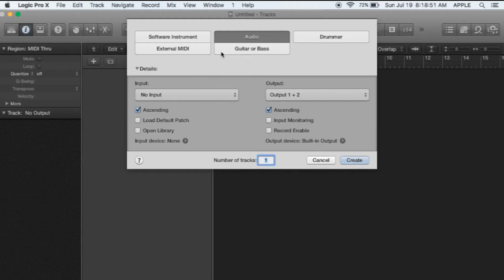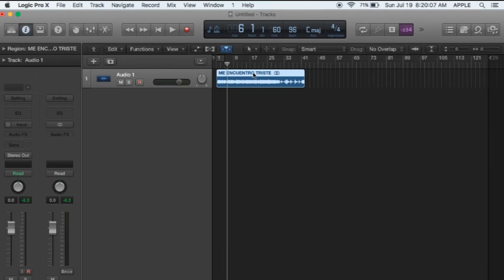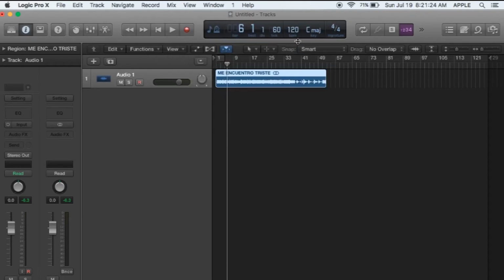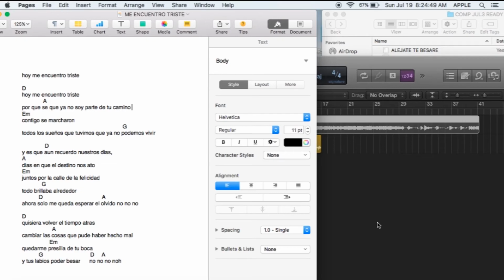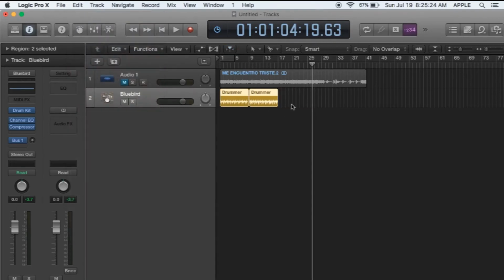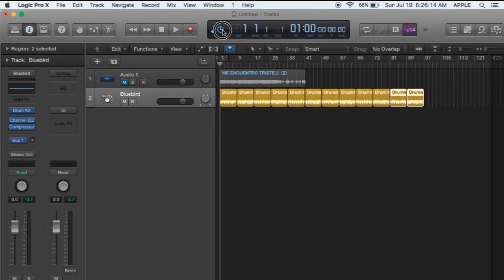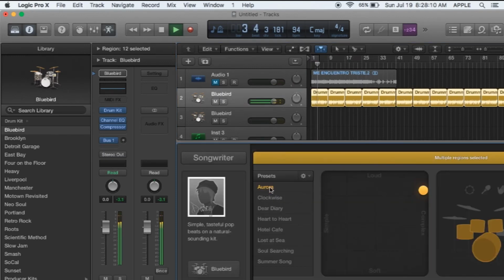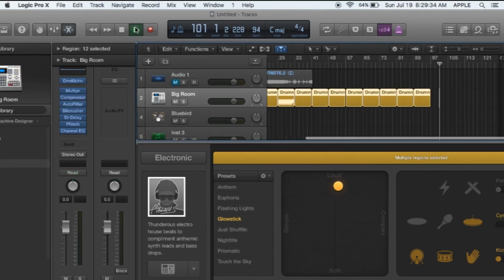FIND THE BPM OR TEMPO OF ANY SONG AND LEARN TO START A MUSICAL ARRANGEMENT